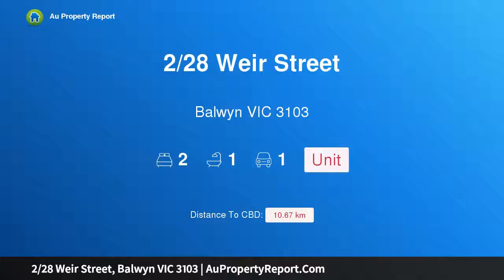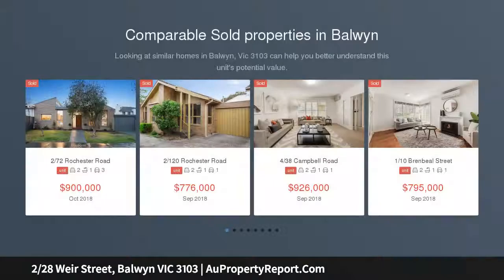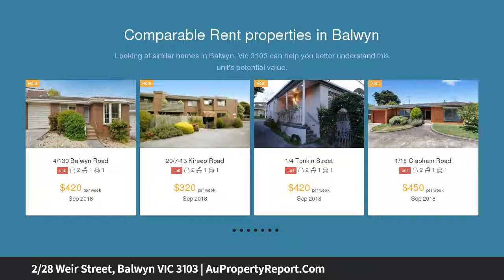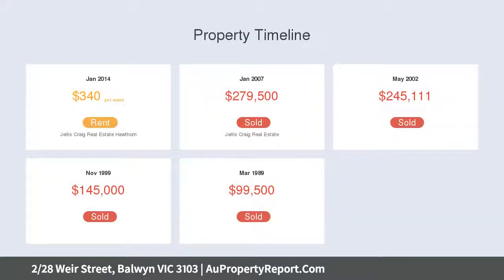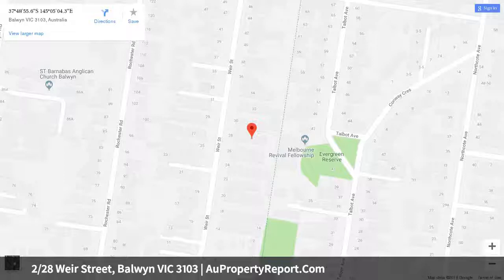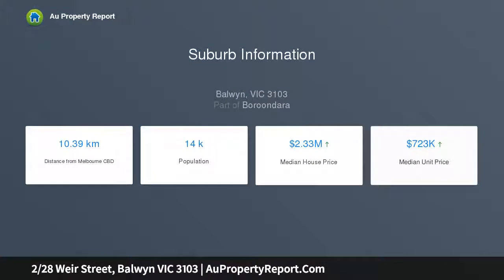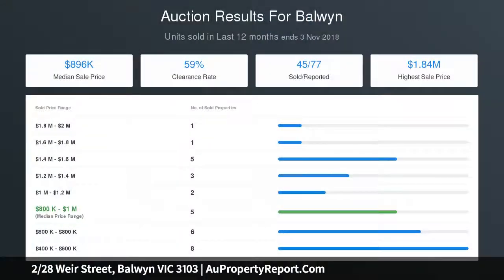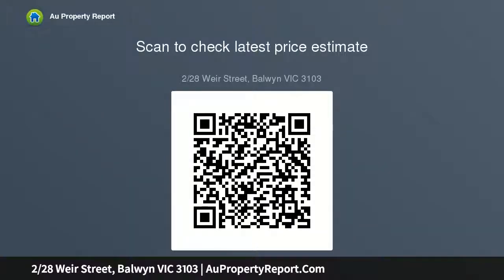2/28 Weir Street, Balwyn VIC 3103 | AuPropertyReport.Com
2/28 Weir Street, Balwyn VIC 3103
Property Type: unit
Bedrooms: 2
Bathrooms: 2
Car Space: 1
Modern luxury and indulgent space, paces from Balwyn Village